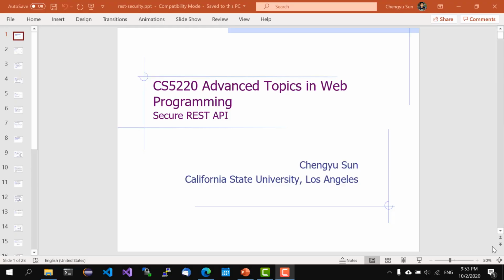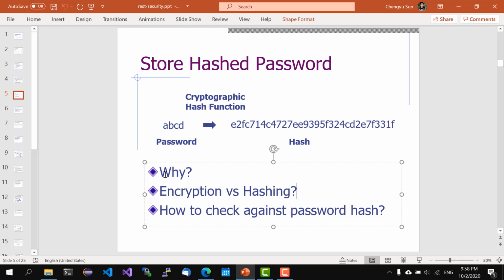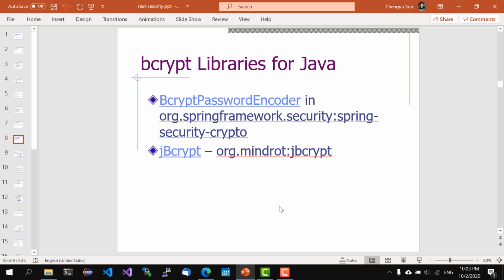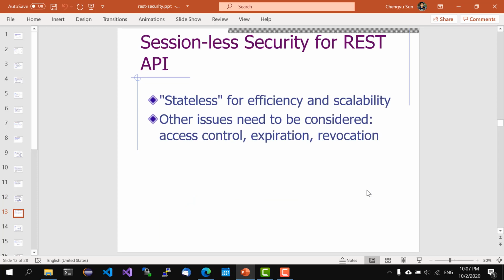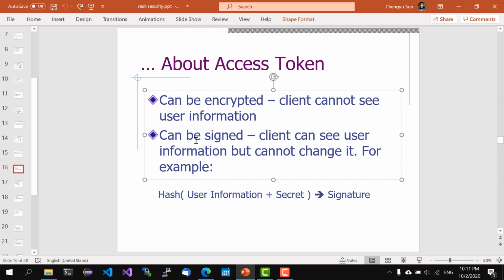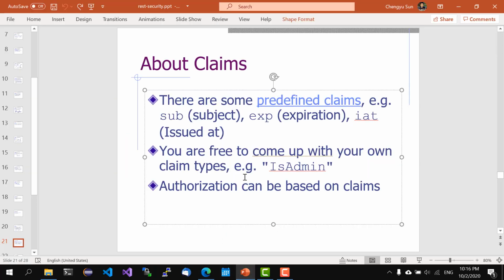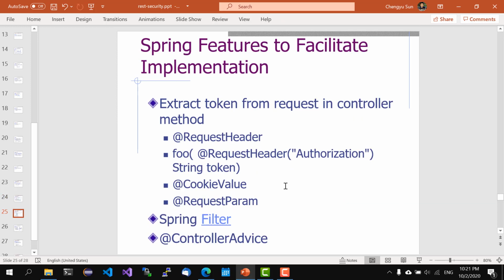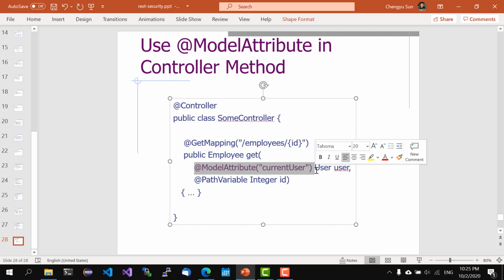Secure REST API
Session-less security using access token.